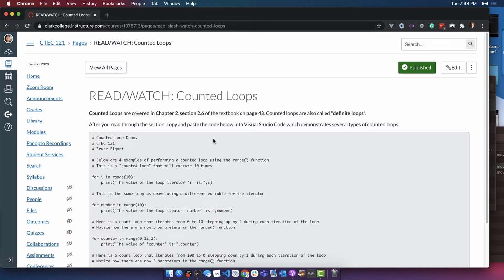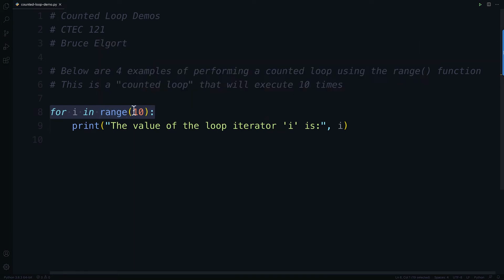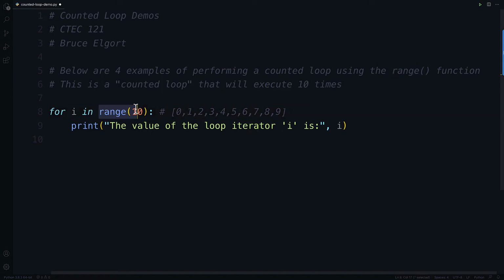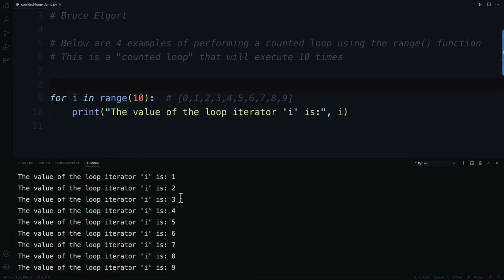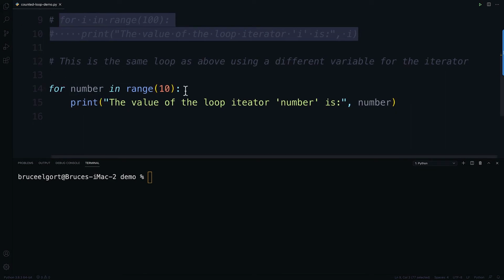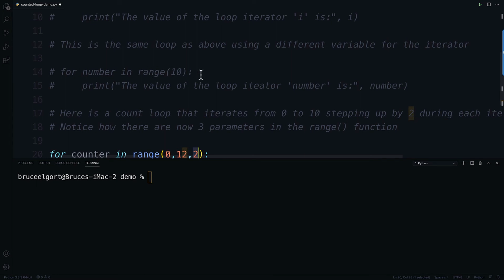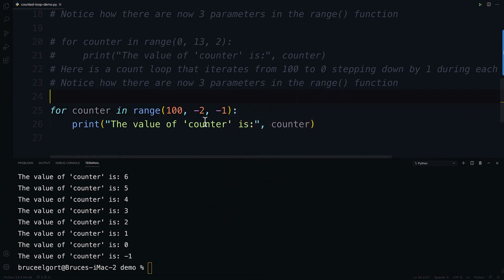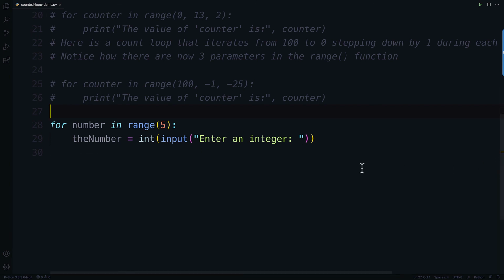Counted Loops in Python